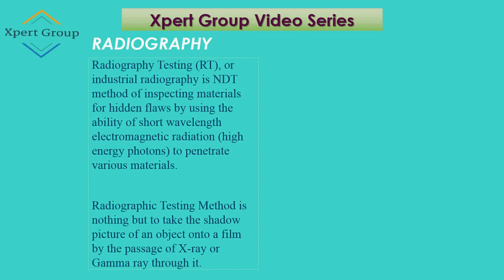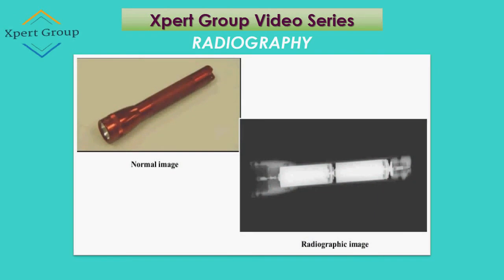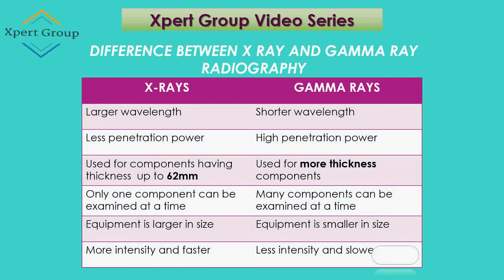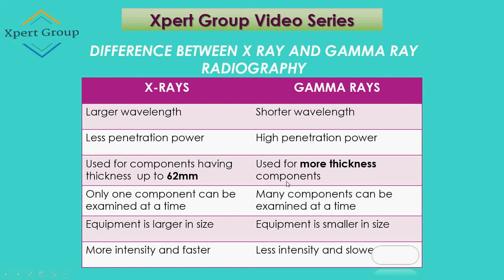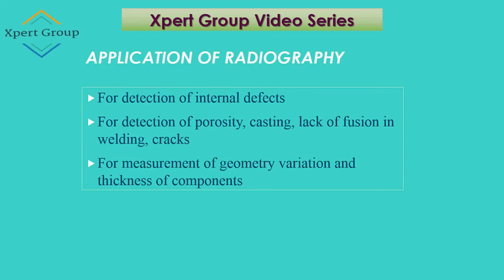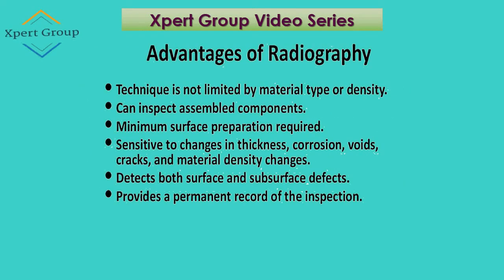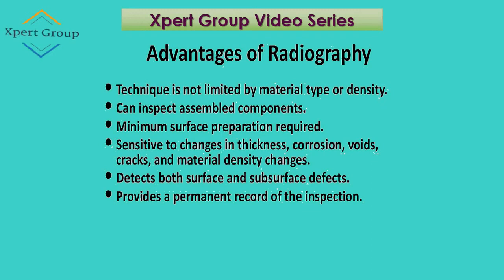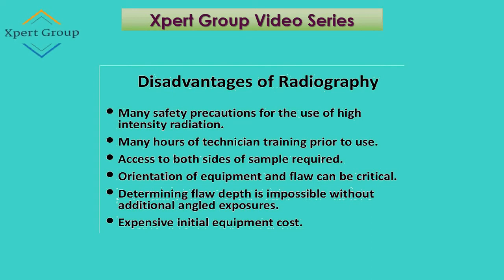Radiographic Flaw Detection NDI and NDT | EASA B1/B2 Part 66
During aircraft maintenance NDT Non Destructive Testind is the most economical way of performing inspection and discovering the defects. In simply we can say, NDT can detect cracks or any other irregularities in the air frame structure and engine components which are obviously not visible to the naked eye.  This video will help you to understand NDI, NDT and Radiographic Flaw Detection in Aviation Industry.